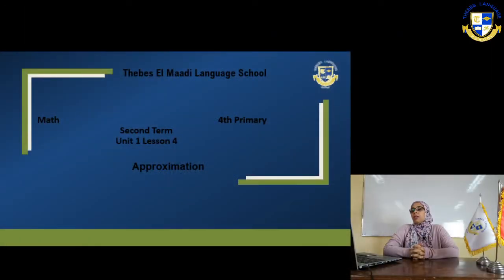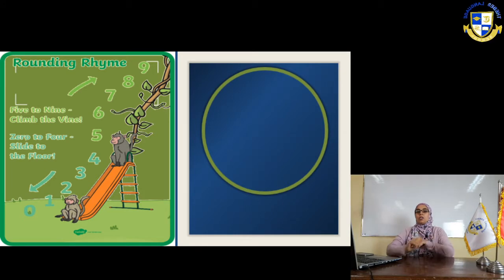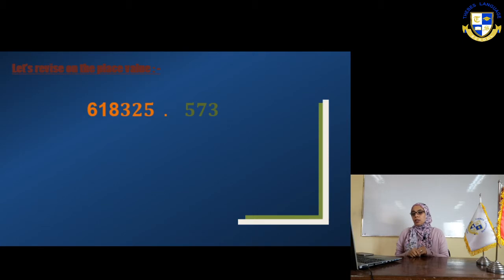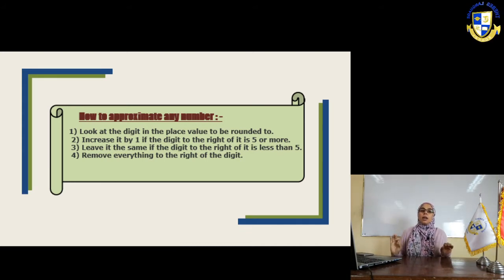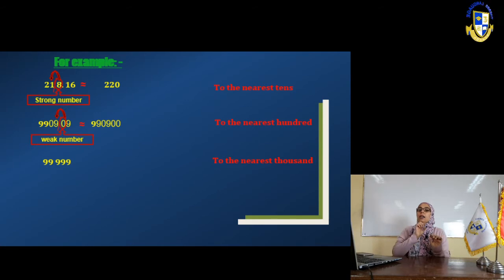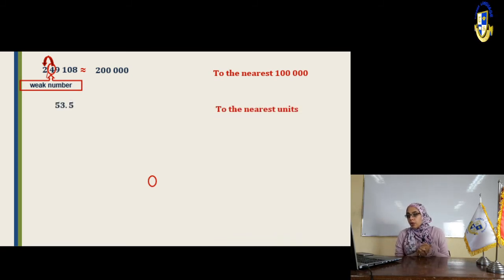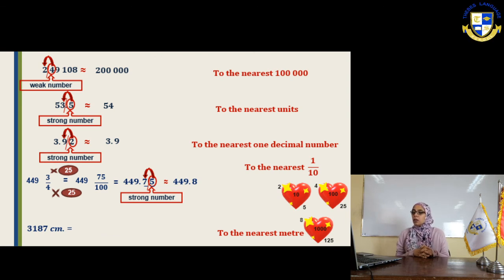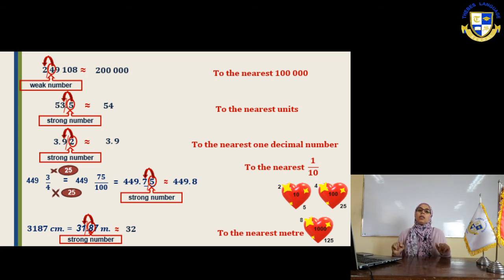prim4 math Approximation lesson 6 engy 2